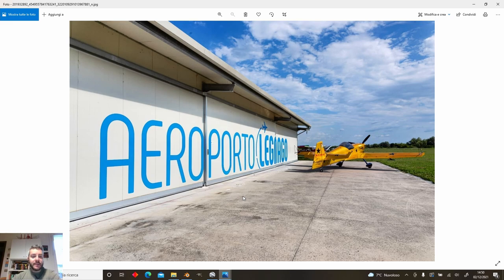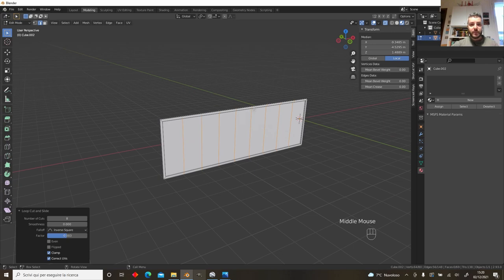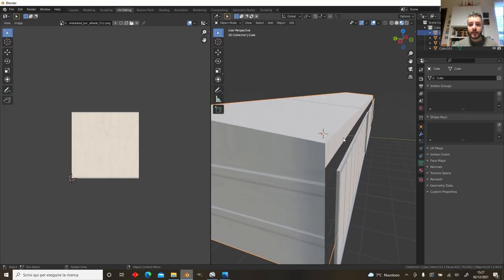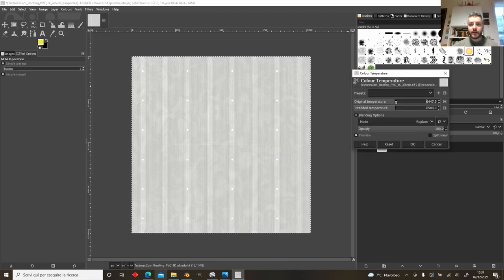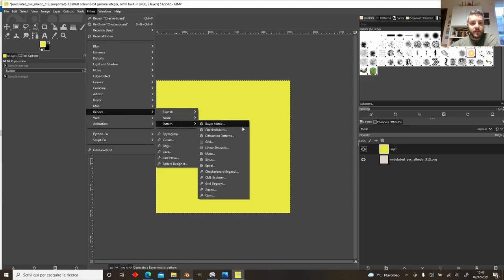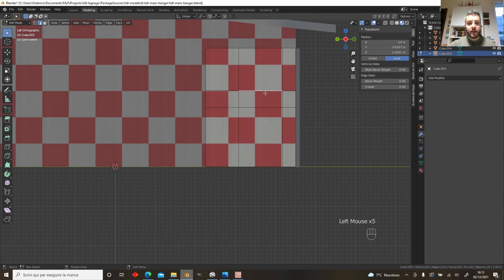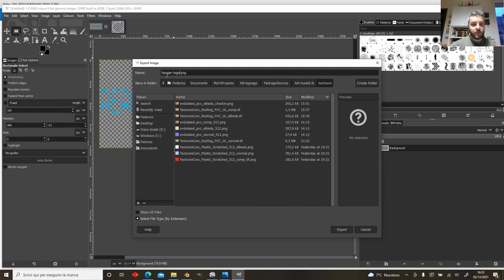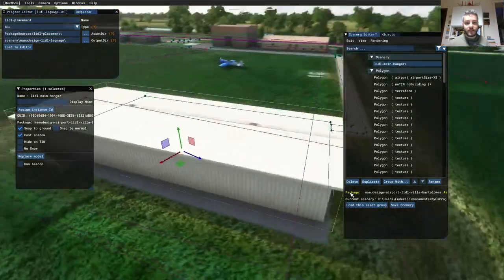MSFS SDK Airport Tutorial - Hangar: How to Make in Blender with decals - 5h episode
In this episode you will learn how to make an hangar from scratch.
In the meantime, you will learn some modelling tecniques in Blender, as well as texture creation and applyin decals